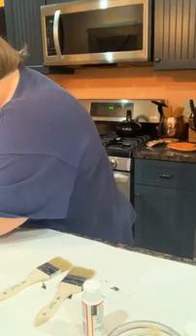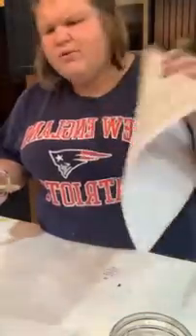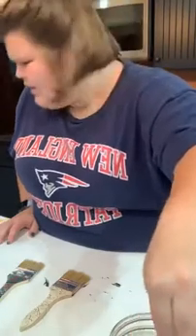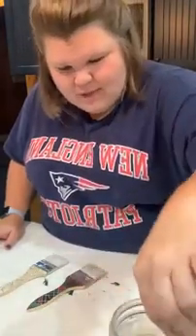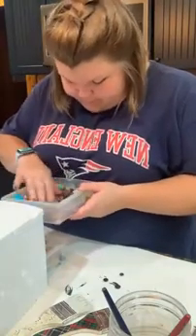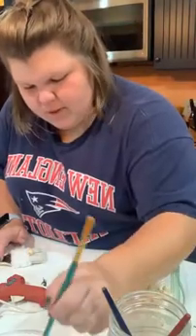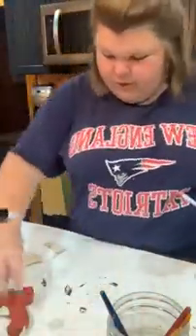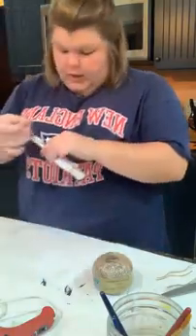Santa Paint Brush Craft-along with Count your Stitches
Join Bethany with Count your Stitches to create these adorable hanging Santa Clauses out of paint brushes!